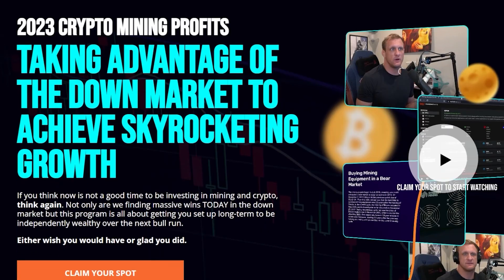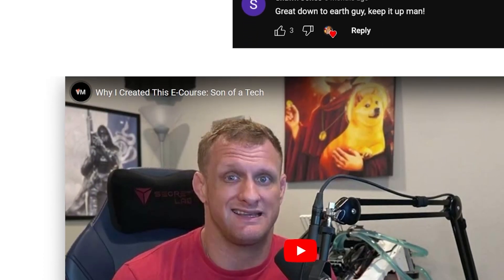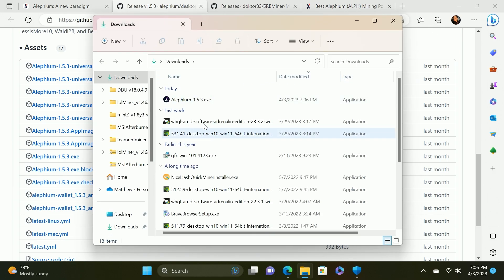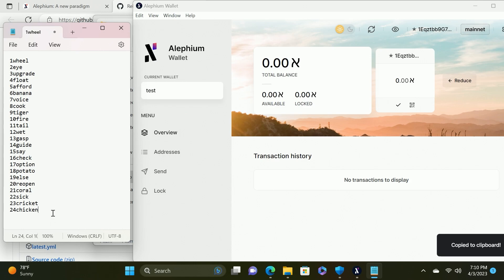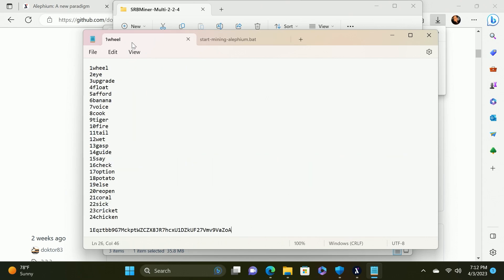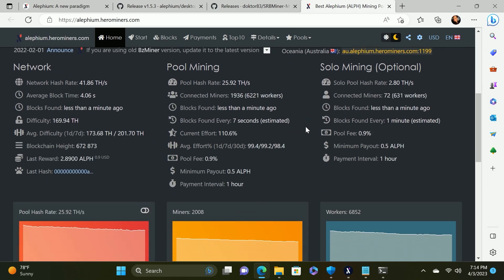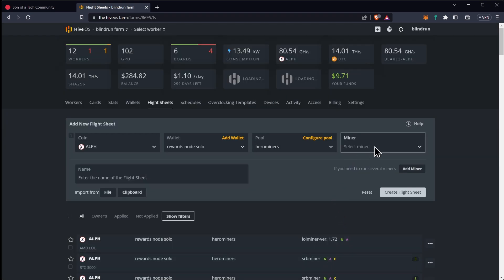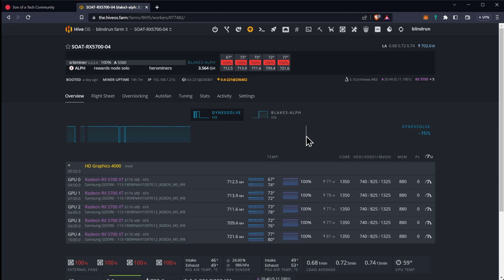How to Mine Alephium ALPH on Windows 11 and HiveOS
Ergo Address: 9fCyhudURbDSA2qi9k3sh1LgbHwyFwT6fck7wQW2YYWk9xR1miN
ETH Address: 0x8446b70aA05c811d7bF590e6EDE3d90C00391FcE
ETC Address: 0x8446b70aA05c811d7bF590e6EDE3d90C00391FcE
ZIL Address: zil135ajqdgf9mj6r50e8t28p98xvsss8ay7cppyx5